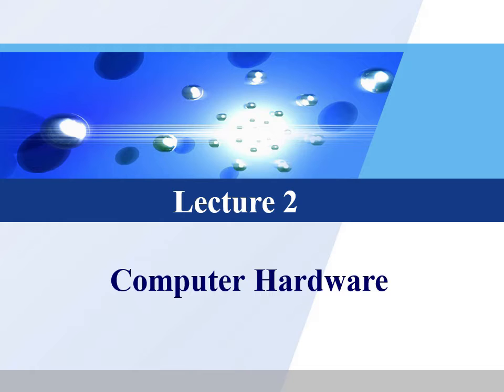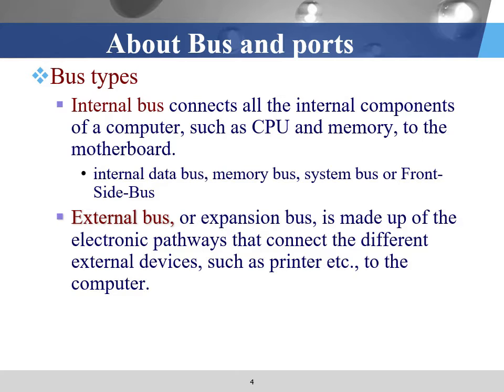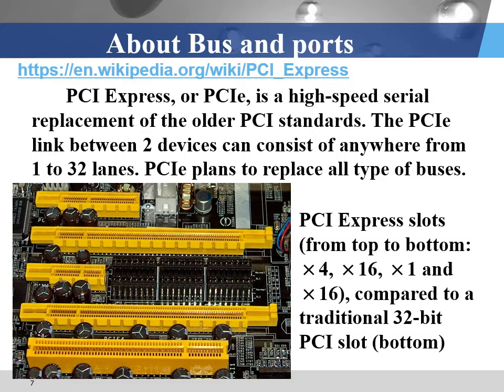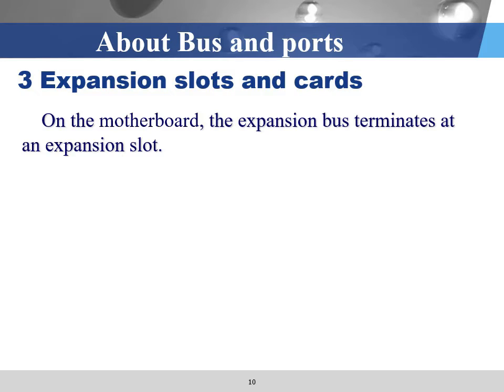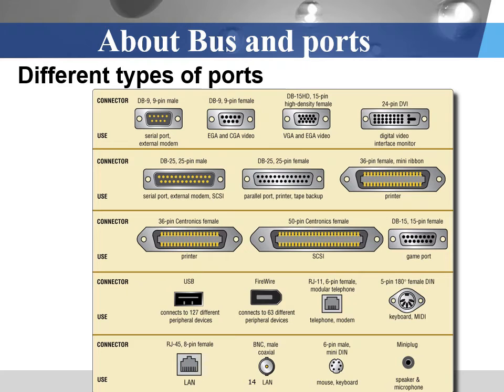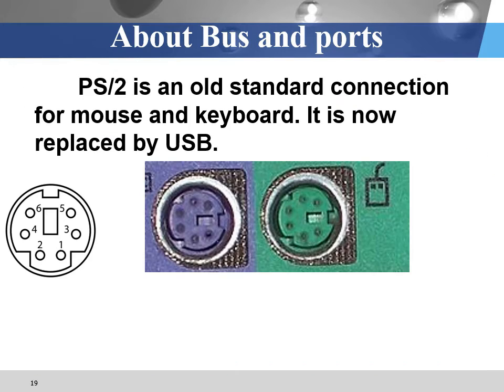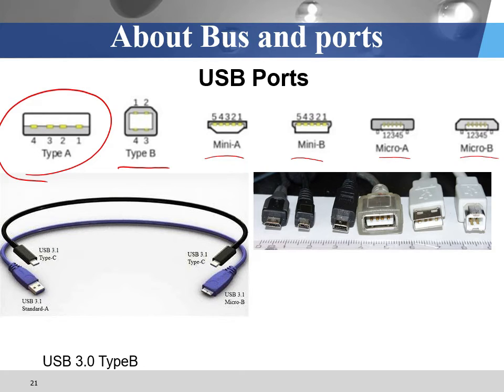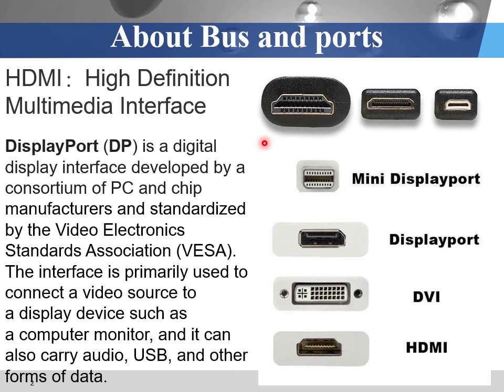Computer Fundamentals | Lecture 2-4